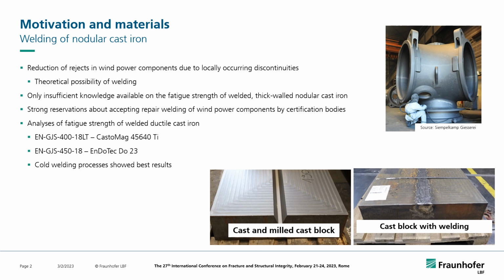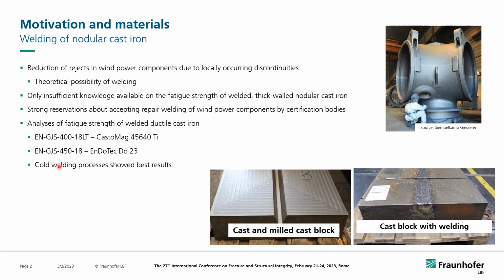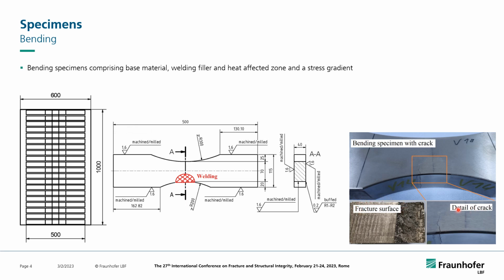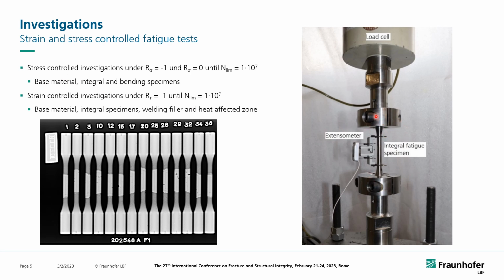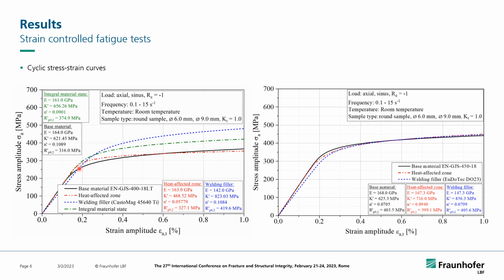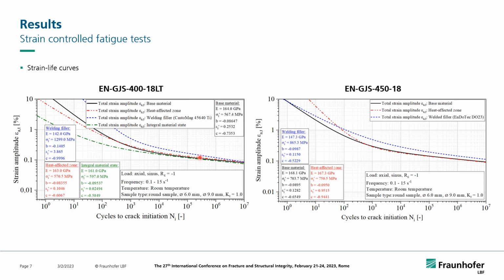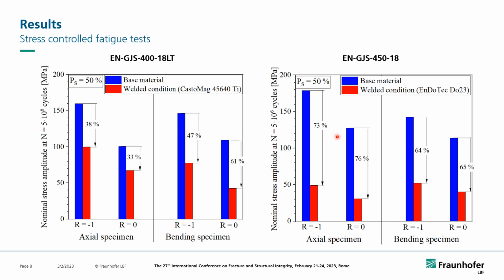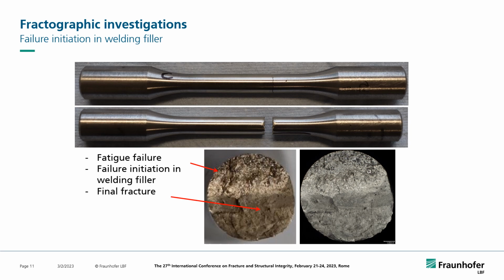An investigation on the fatigue strength of repair welded nodular cast iron for heavy sections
Christoph Bleicher, Steffen Schönborn, Heinz Kaufmann